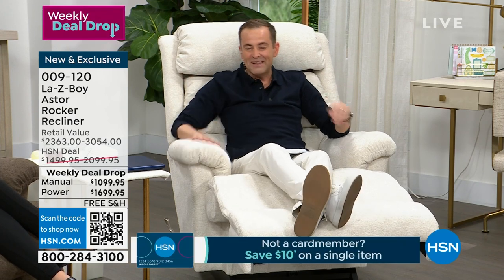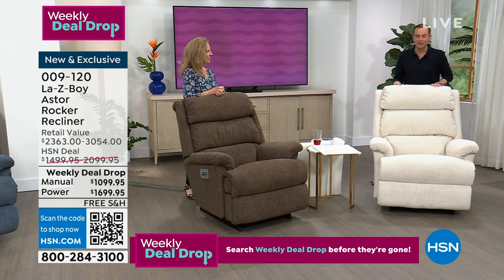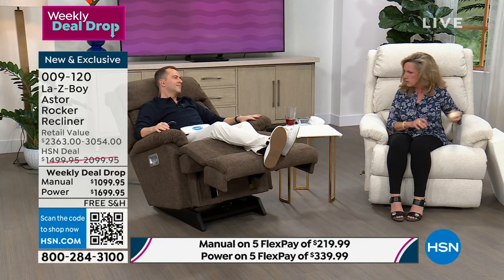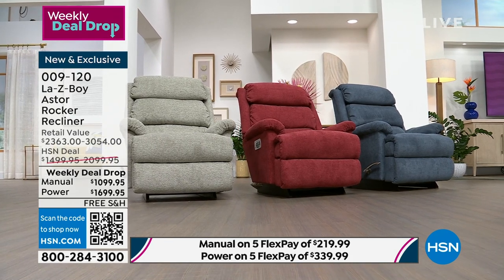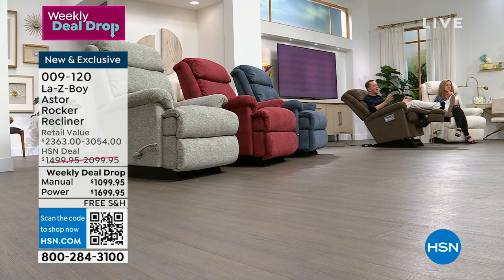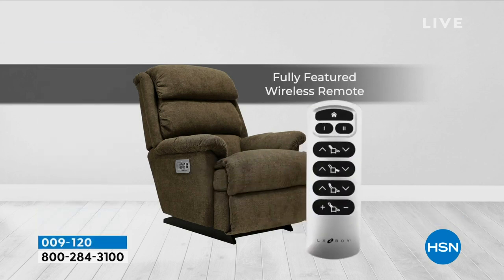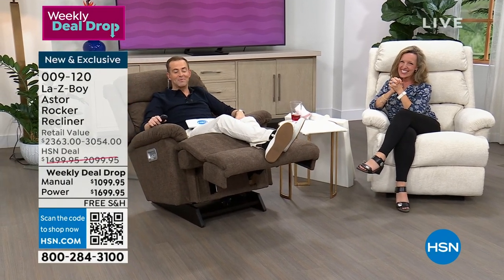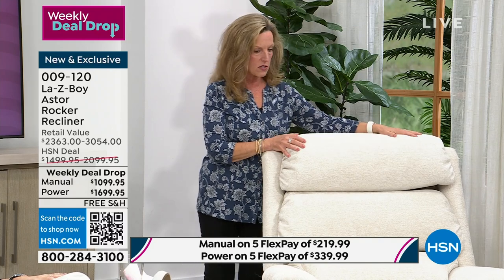LaZBoy Astor Manual Rocker Recliner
A generously scaled recliner, perfect for the extra tall user. Tall rocker base comes standard in coffee finish with a sleek brushed nickel arc handle. Updated, modern look and super easy to operate.

    Chair
    Product hang tags

    White glove delivery included.
    If threshold delivery is requested, the back of the recliner will need to be installed to the base
    Slide the back onto the body of the recliner by aligning the back brackets.
    Make sure the brackets are completely engaged.
    Once the back is in position, using a screwdriver, push down on the locking levers into the locking position.
    See full operating instructions at lazboy.com.